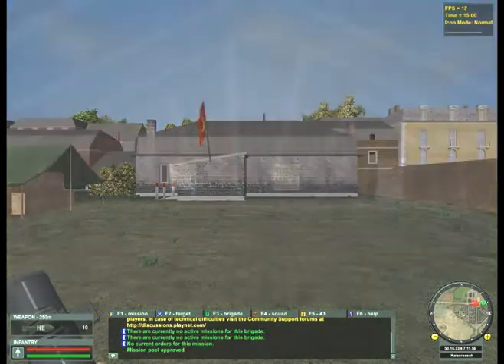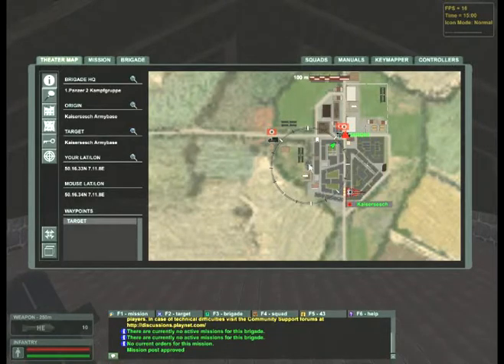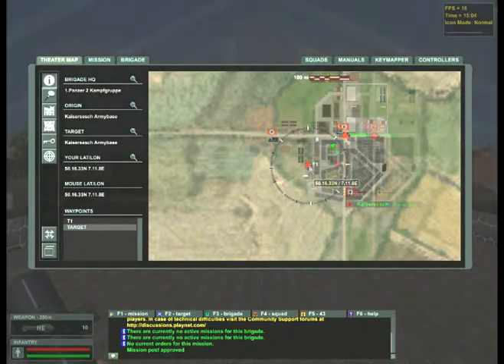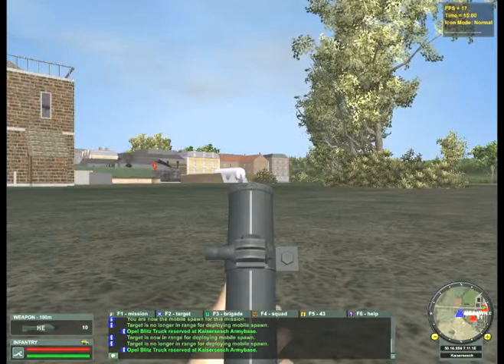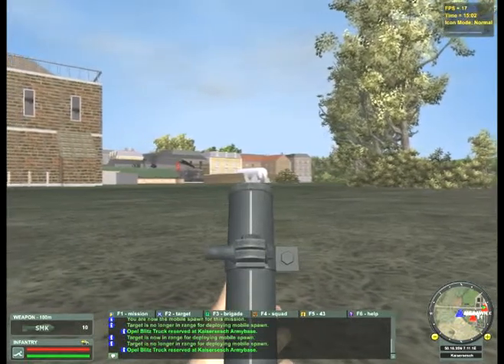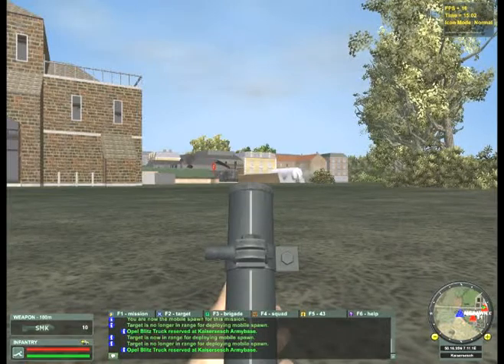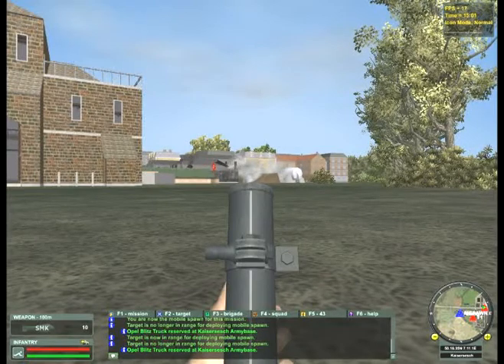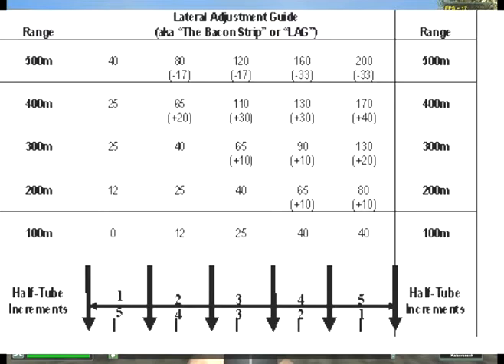Mortar Lateral Adjustment Guide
Video demonstration of the Lateral Adjustment Guide when orienting indirect fire in Battlegroundeurope.